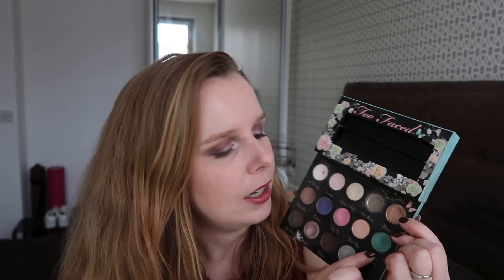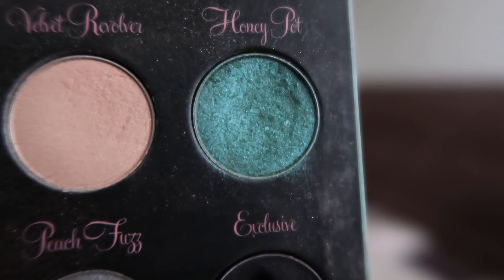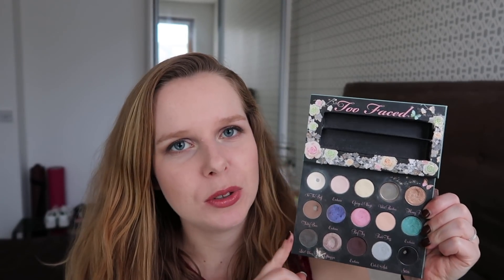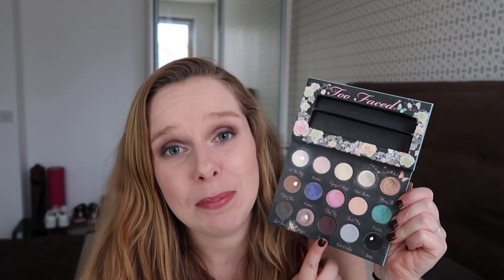Pan That Palette 2018 - Update #3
Hi guys! I did it! Finally hit pan on my first shadows! Let's take a look together ;)

Products mentioned:
Too Faced  Eyeshadow Palette - Enchanted Glamourland

What's on my nails: Catrice - Bronzed Brown